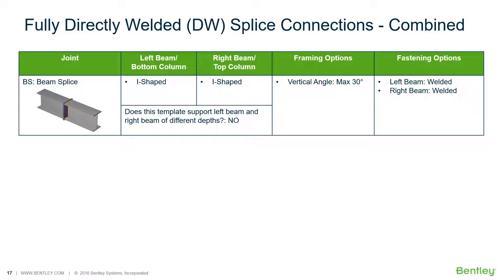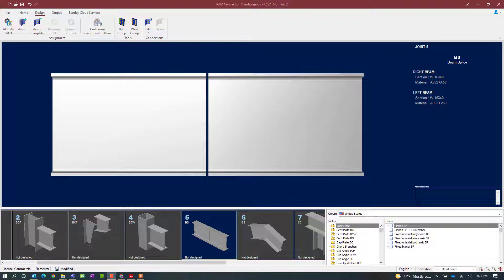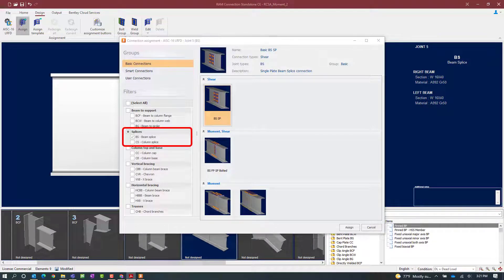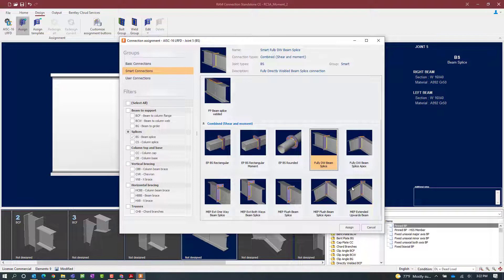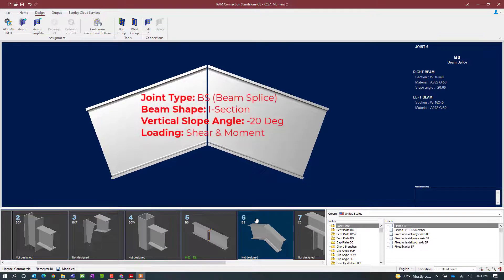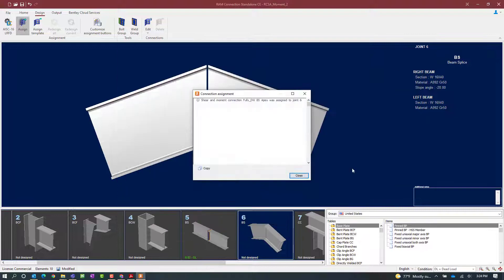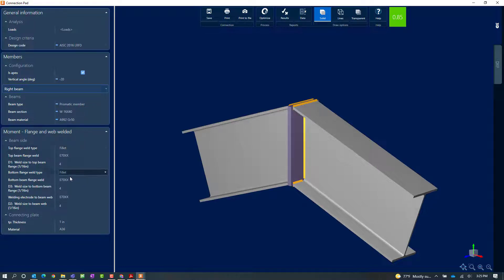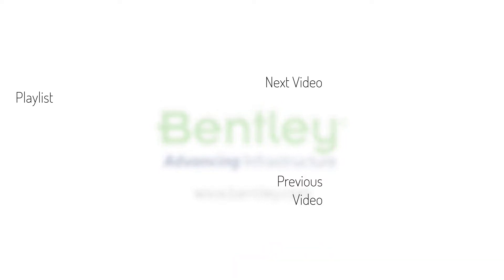Designing Fully Directly Welded (Fully DW) Splice Connections in RAM Connection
In this video, you will learn how to design fully directly welded combined connections for beam splice joints.